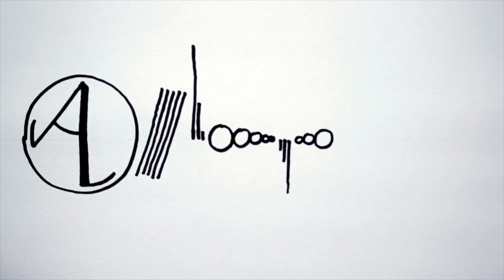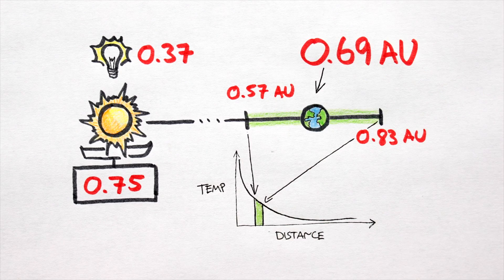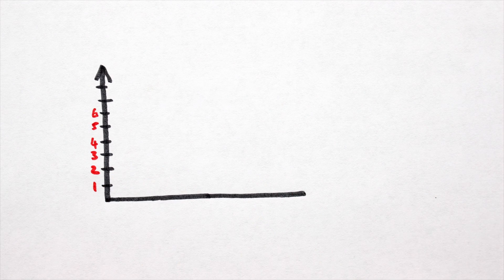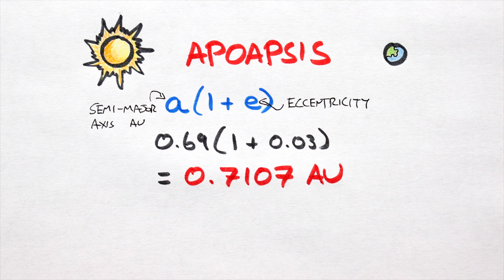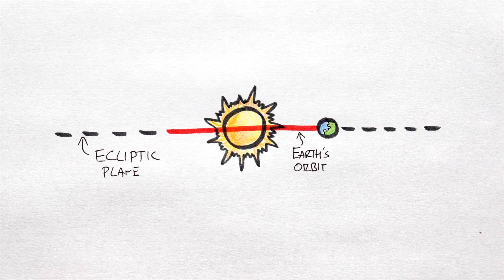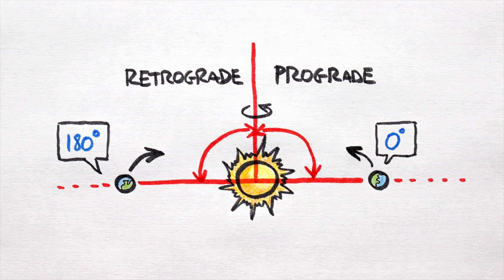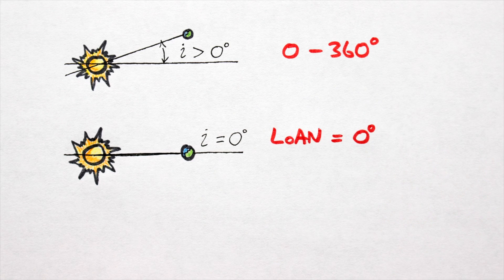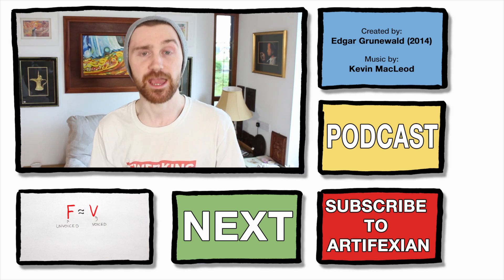Orbits For Earth-like Planets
Artifexian on how to put habitable, earth-like planets into orbit.
Topics discussed: Semi-major axis, Habitable Zones aka Goldilocks Zone, Eccentricity, Number of Planets vs Average Eccentricity, Apses (Periapsis and Apoapsis), Orbital Period, i.e., How Long Is a Year, Orbital Velocity, Inclination, Retrograde Orbits, HAT-P-7b, Longtitude of the Ascending Node and Argument of Periapsis. Enjoy!

EQUATIONS:

Eccentricity Indicator: 0.584*N^(-1.2)
Periapsis: a(1-e)
Apoapsis: a(1+e)
Orbital Period: sqrt(a^3/M)
Orbital Velocity: sqrt(M/R)

SYSTEM STATS:

STAR:
Mass: 0.75 solar masses
Luminosity: 0.37 Solar Lumens
Habitable Zone: 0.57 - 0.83 AU
Frost Line: 2.95 AU
Inner Limit: 0.075
Outer Limit: 30 AU

PLANET (A):
Semi-Major Axis: 0.41 AU
Eccentricity: 0.07
Longitude of the Ascending Node: 100 deg
Argument of Periapsis: 50 deg
Inclination: 2.14 deg

PLANET (B) - OUR HABITABLE PLANET:
Semi-Major Axis: 0.69 AU
Eccentricity: 0.03
Longitude of the Ascending Node: 0 deg
Argument of Periapsis: Undefined
Inclination: 0 deg

Semi-Major Axis: 1.29 AU
Eccentricity: 0.04
Longitude of the Ascending Node: 75 deg
Argument of Periapsis: 25 deg
Inclination: 1.28 deg

PLANET (D):
Semi-Major Axis: 3.95 AU
Eccentricity: 0.05
Longitude of the Ascending Node: 40 deg
Argument of Periapsis: 300 deg
Inclination: 1.72 deg

PLANET (E):
Semi-Major Axis: 7.5 AU
Eccentricity: 0.235
Longitude of the Ascending Node: 200 deg
Argument of Periapsis: 125 deg
Inclination: 4 deg

Thanks you all so much for watching (and reading)…Edgar out!